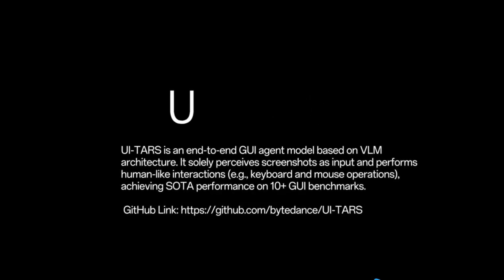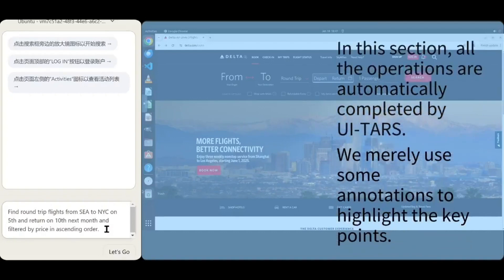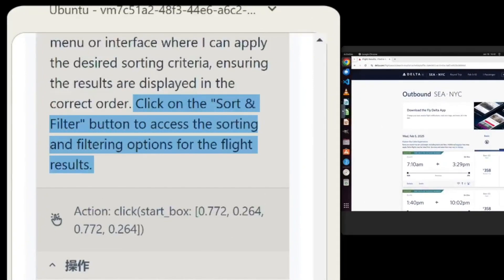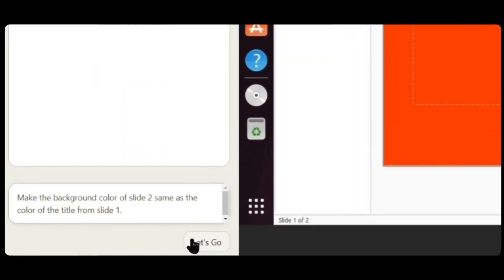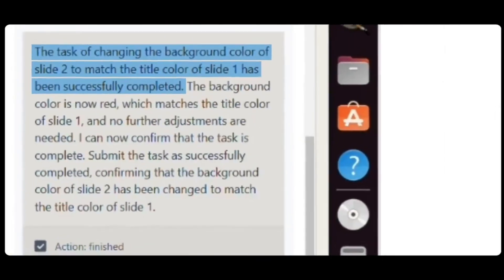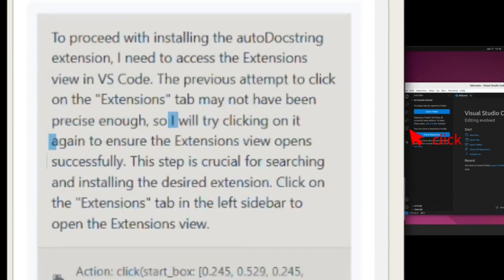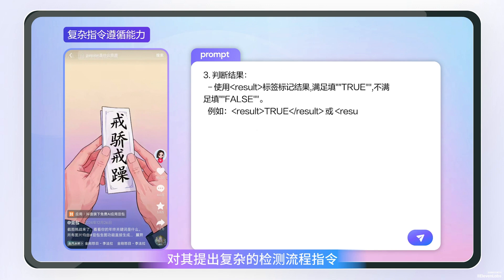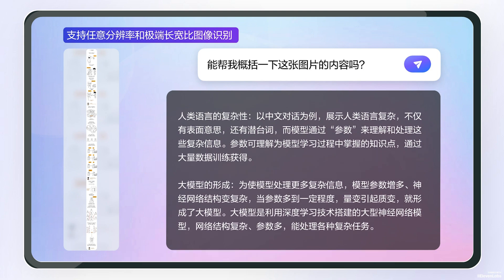Doubao-1.5-pro: The Revolutionary AI Model Redefining Performance & Efficiency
🌟 Meet Doubao-1.5-pro – the game-changing AI model powered by MoE architecture! This revolutionary model outperforms traditional dense models with fewer activation parameters, bringing world-class performance to benchmarks like AIME reasoning and visual multimodality.

From dynamic scaling algorithms to high-performance reasoning systems, Doubao-1.5-pro balances model capability and cost efficiency, setting a new standard in AI innovation.

🔍 Key Features:

7x Performance Leverage: Sparse activation parameters outperform dense models.
Multimodal Excellence: Vision, voice, and text capabilities combined.
Efficient Training & Reasoning: Optimized for cost and latency.
Dynamic Resolution Design: Handles complex visual and textual inputs effortlessly.
🚀 Experience the future of AI today with Doubao-1.5-pro!